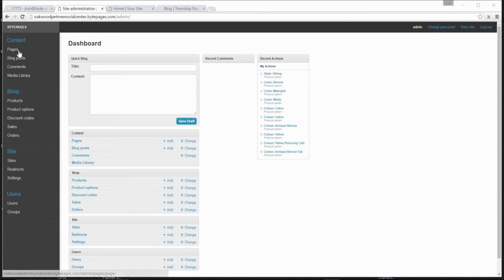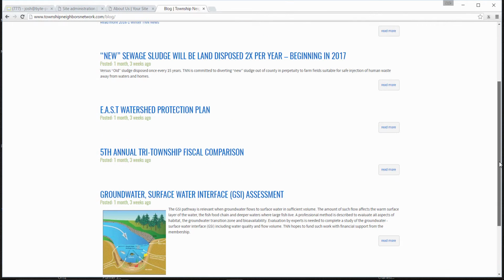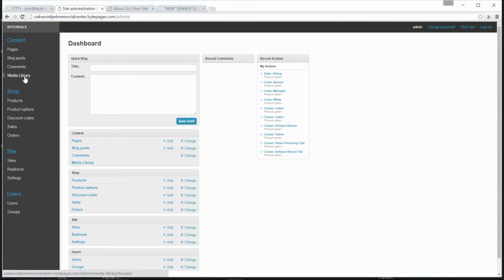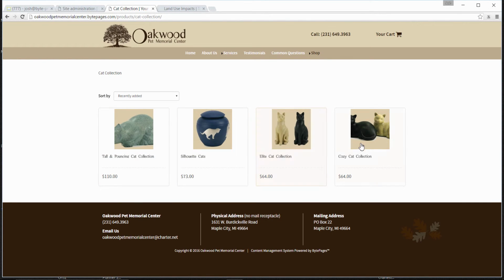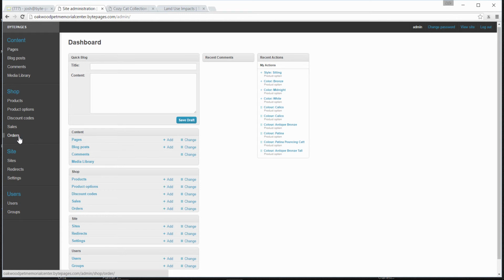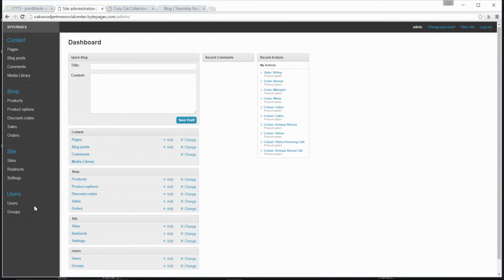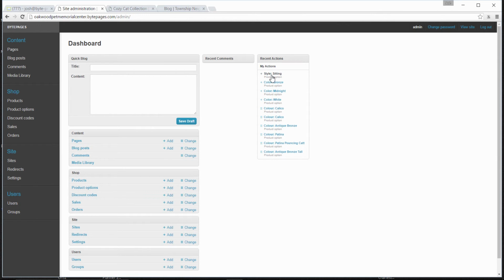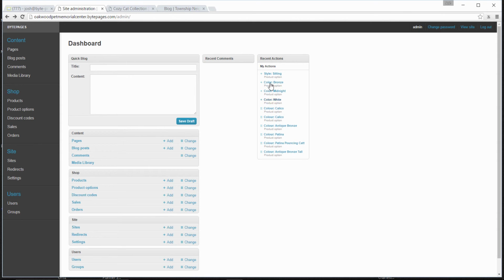Byte CMS - Admin Overview